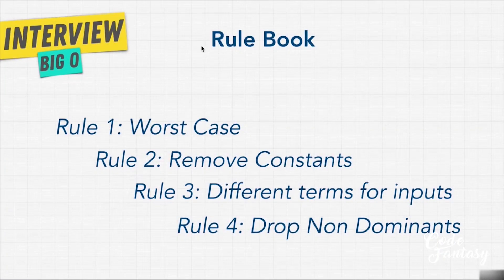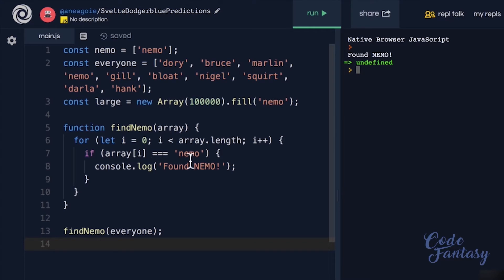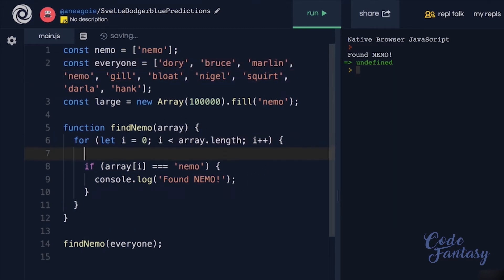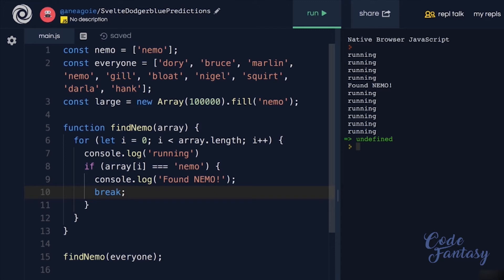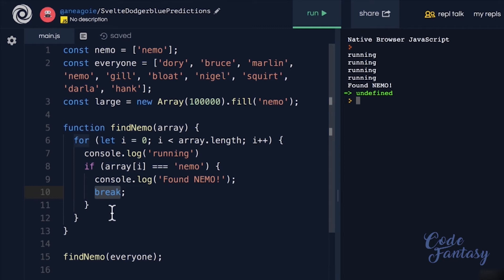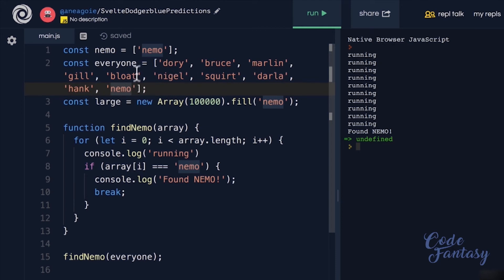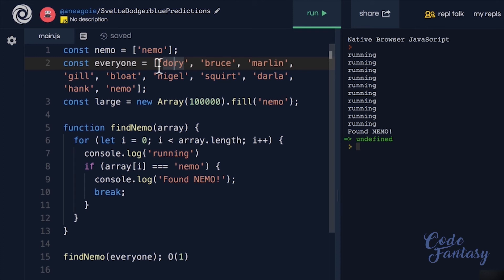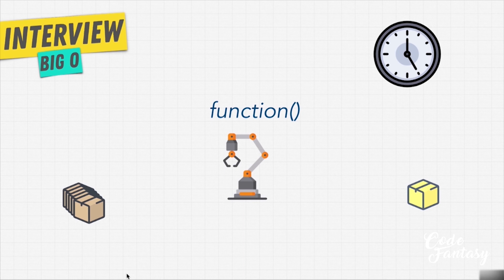Big O Rule 1 | Big O series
Title: Big O Rule 1 | Big O Series

Description:
Welcome to our Big O Series, where we dive deep into the fundamental rules of algorithmic complexity! In this video, we tackle Big O Rule 1, a crucial concept that forms the bedrock of understanding algorithm efficiency.

Are you ready to unravel the mysteries behind algorithm analysis and complexity evaluation? Join us as we break down Rule 1 and explore its implications in the world of algorithm design and optimization. From understanding the significance of time complexity to mastering the art of evaluating algorithm performance, this video is your gateway to unlocking the secrets of efficient coding practices.

Whether you are a seasoned coder looking to refine your skills or a beginner eager to grasp the basics, this video caters to anyone seeking to enhance their algorithmic knowledge. By the end of this episode, you'll walk away with a solid understanding of Rule 1 and its impact on algorithmic efficiency.

Don't forget to engage with the video by liking, commenting, and sharing your thoughts with our vibrant coding community. Your contributions make this journey all the more enriching and interactive!

Join us on this learning adventure and stay updated on the latest content that will sharpen your coding prowess.

Explore our playlist for more Big O Series episodes and related content to deepen your understanding of algorithm analysis and optimization.

Get ready to level up your coding game with Big O Rule 1 - let's dive in together!